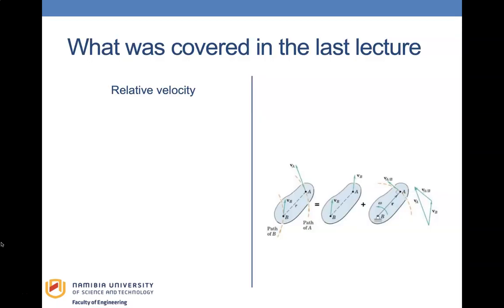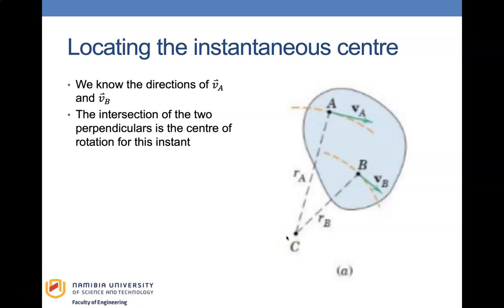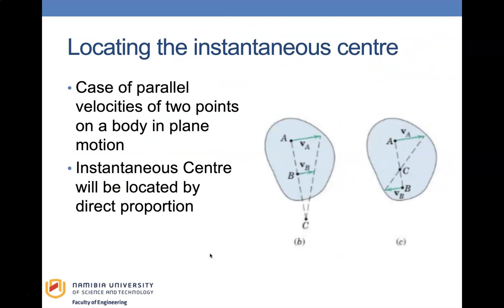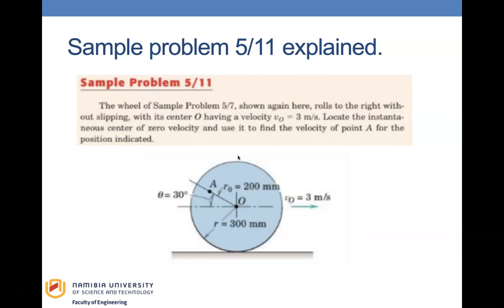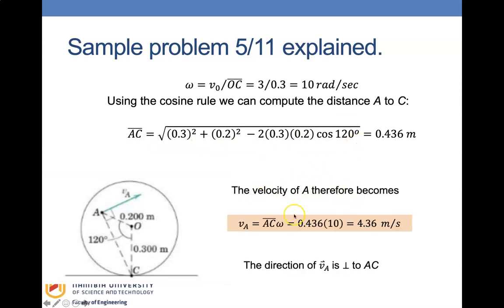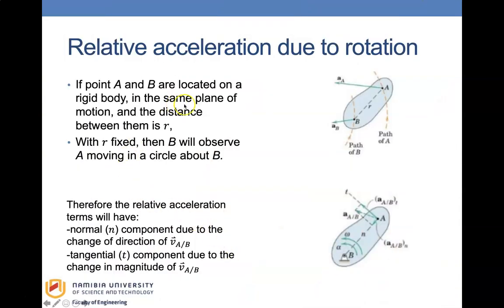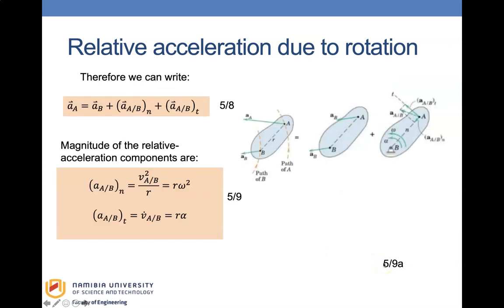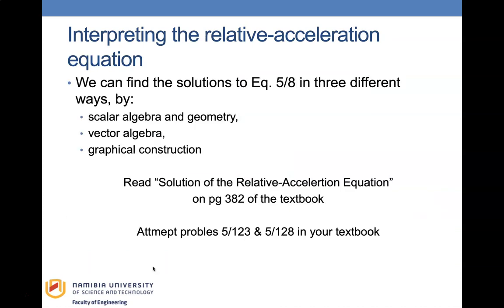Lectures 505&506 ICZV & Rel Acceleration of rigid bodies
By the end of this lecture, you should be able to determine the velocity of a point on a rigid body in plane motion by choosing a unique reference point that momentarily has zero velocity in pure rotation about an instantaneous axis of zero velocity